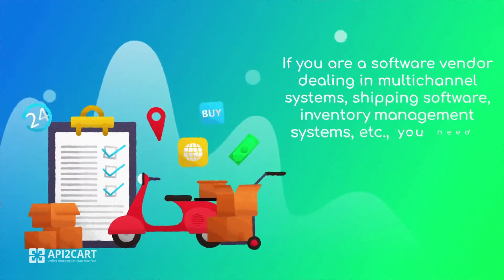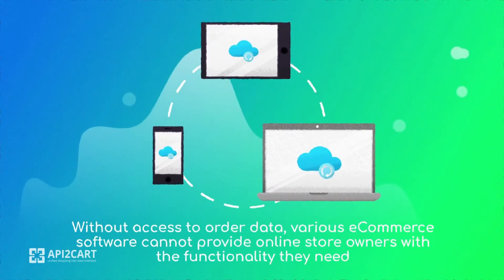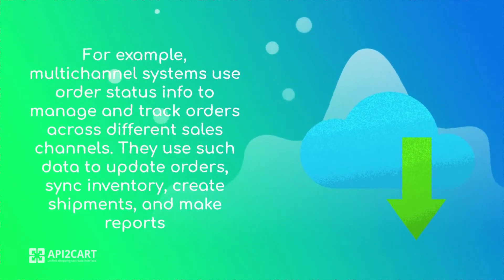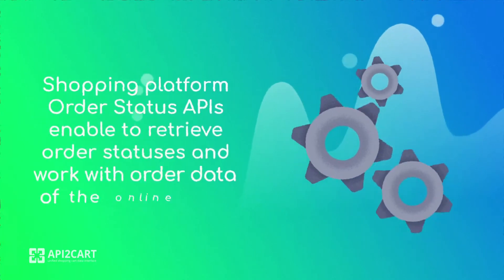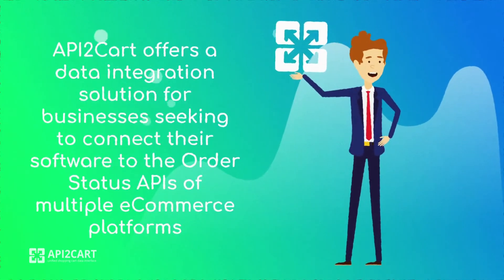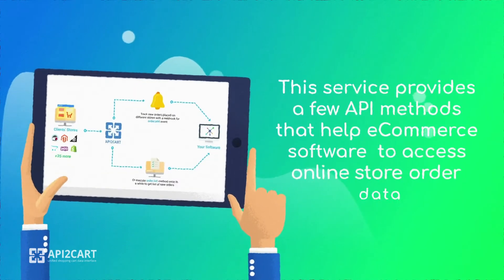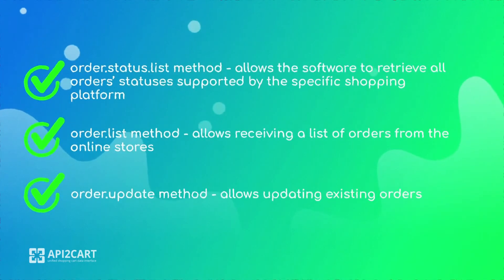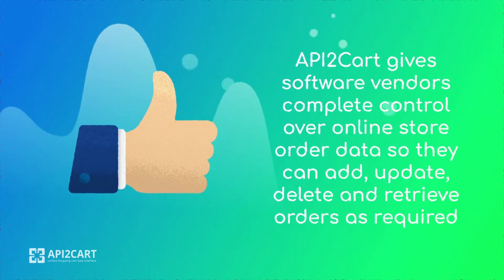Order Status API: How to Get Order Info from Shopping Platforms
If you are a software vendor dealing in multichannel systems, shipping software, inventory management systems, etc., you need to work with an Order Status API to get and update information from shopping platforms to know the status of the orders.

Shopping platform Order Status APIs enable to retrieve order statuses and work with order data of the online stores.

API2Cart offers a data integration solution for businesses seeking to connect their software to the Order Status APIs of multiple eCommerce platforms.

API2Cart offers a simple way to integrate your eCommerce software with more than 40 shopping platforms, including PrestaShop, Magento, Shopify.

API2Cart gives software vendors complete control over online store order data so they can add, update, delete and retrieve orders as required.

Try API2Cart for 30-days for free, integrate with multiple shopping platforms and work with their Order Status APIs easily